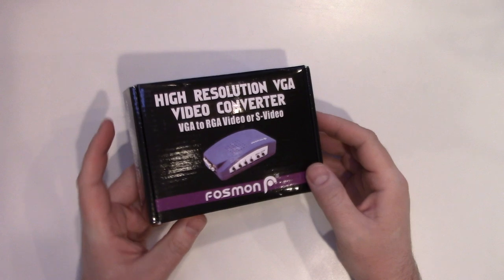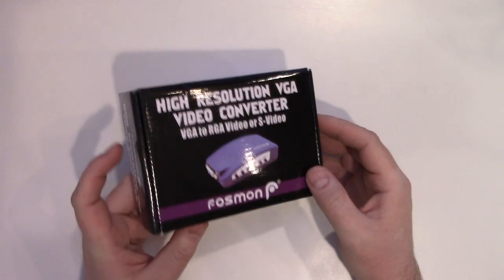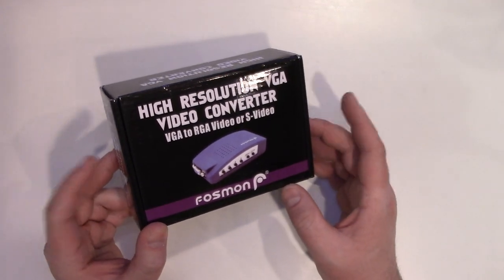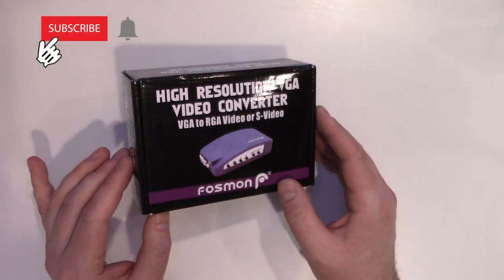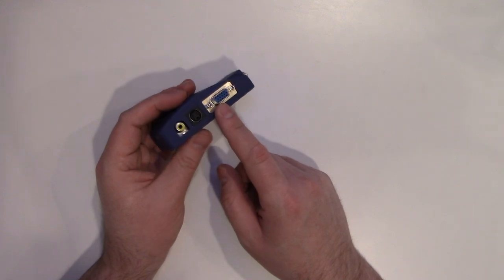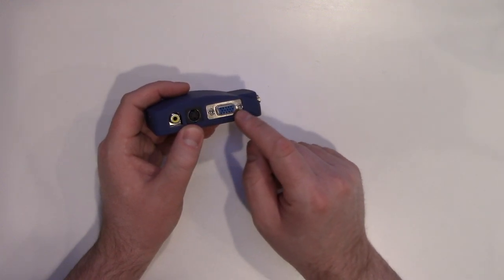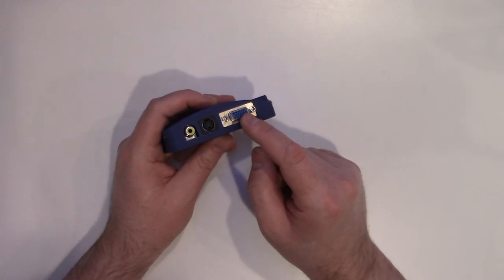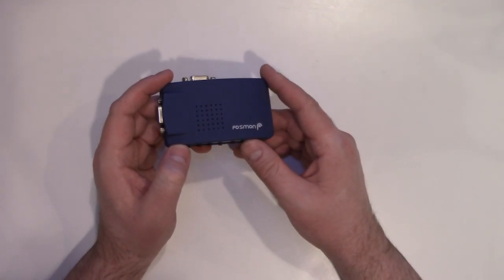Hook up a PC to an Arcade TV Screen RCA or S Video Port Required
This is not for a true arcade CRT screen, but for any CRT/TV Screen WITH an S Video or RCA port.  There are other options available, but this is the easiest way to do it that I found.